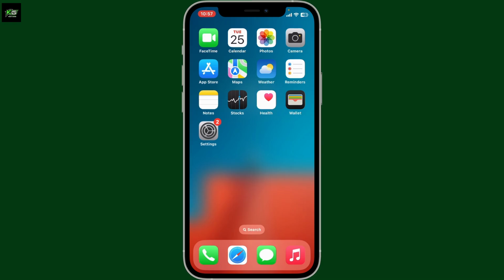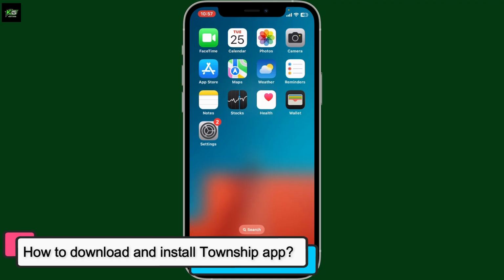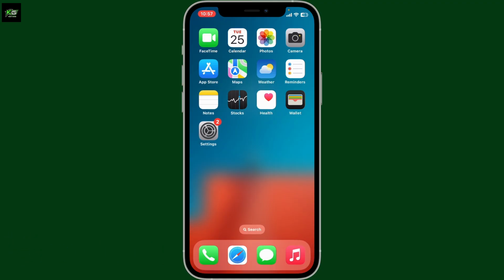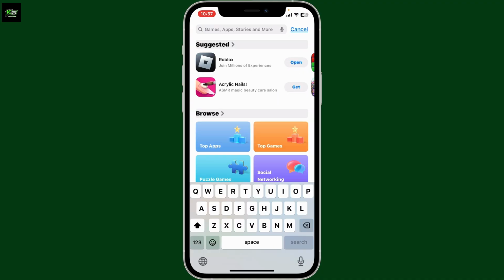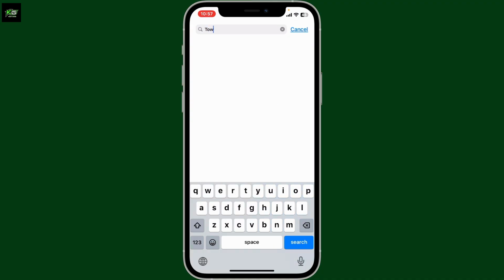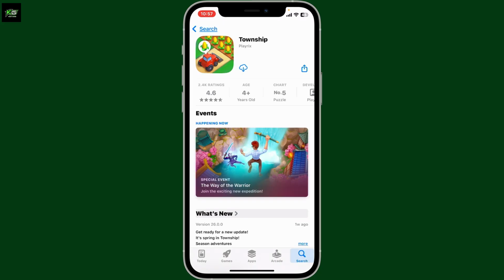How to Get Township App on Your Mobile Device? Download Township App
In this video, I'll guide you step-by-step on how to download and install the Township app on your device, whether you're using iOS or Android. Township is a fun city-building and farming game where you can build your dream town, grow crops, and run your own businesses. Learn how to get started with this exciting game today!